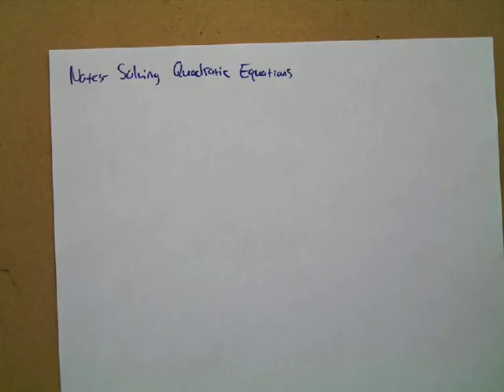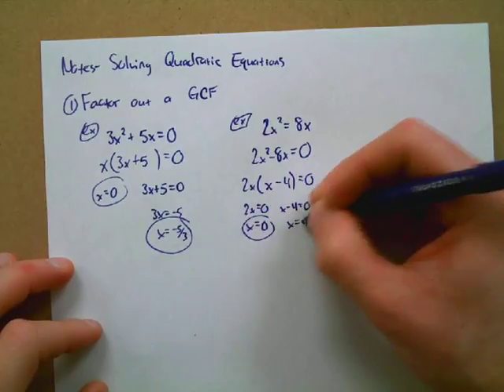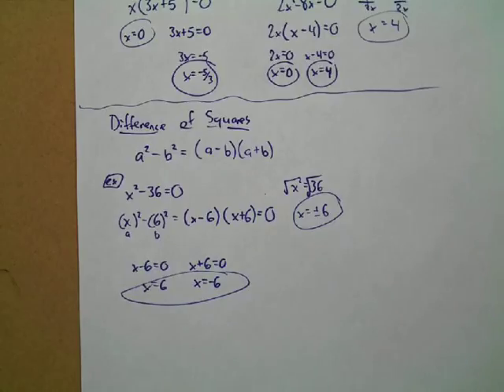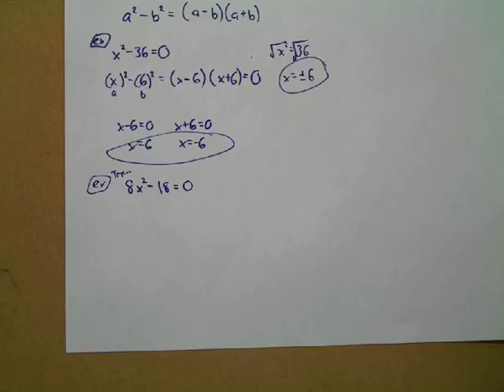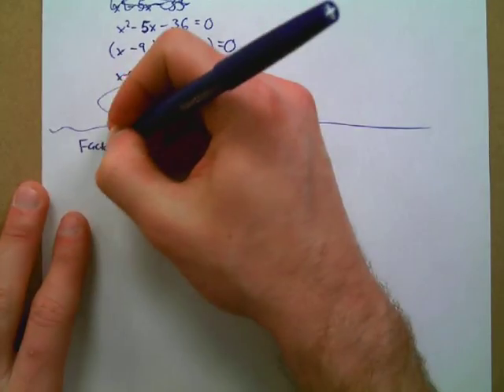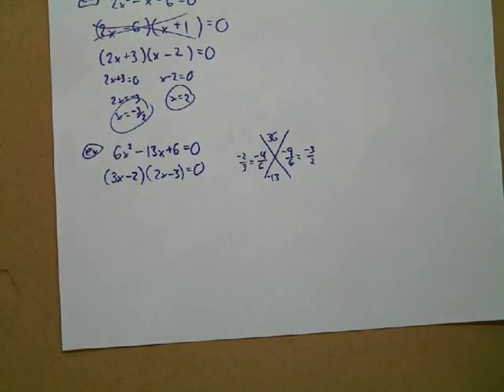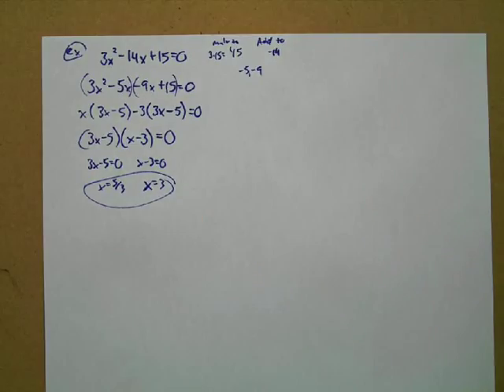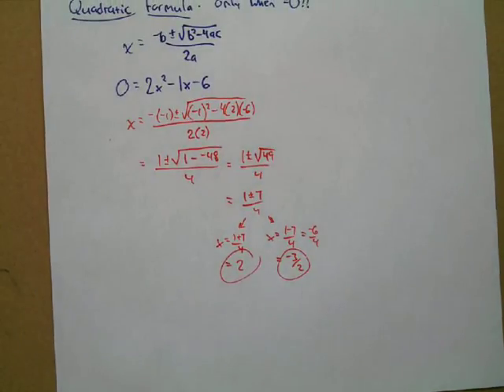2/10/2017 Factoring Quadratics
HW: Factoring Wksht.